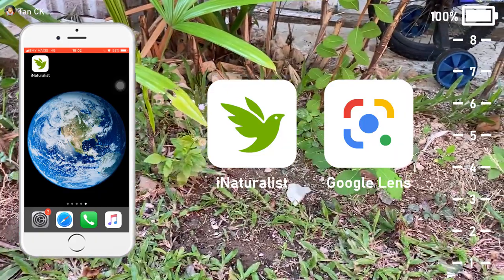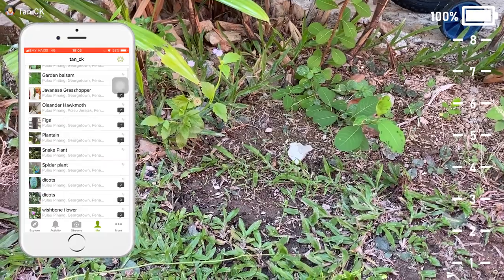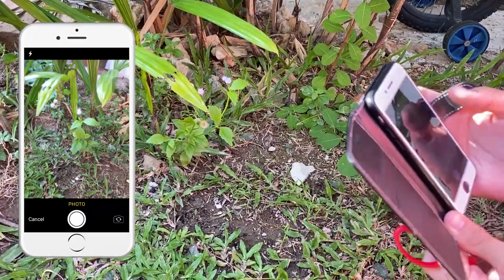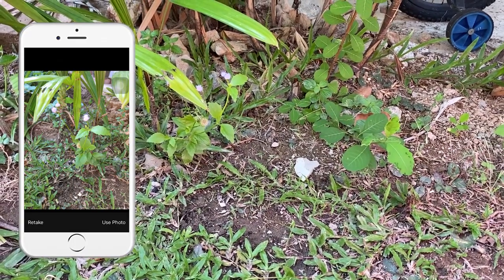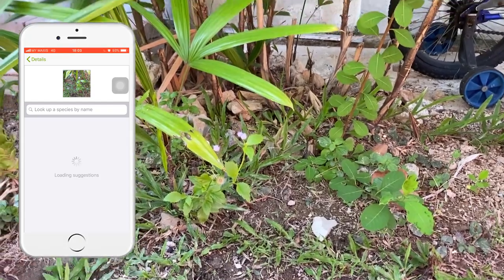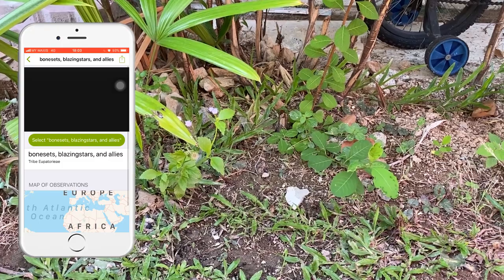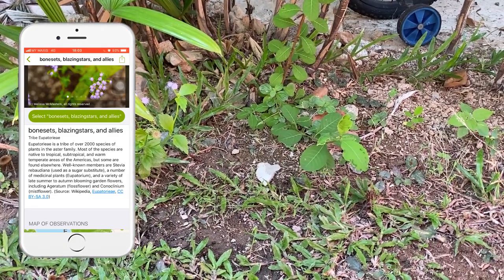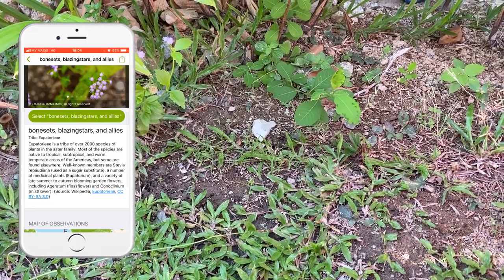HERBARIUM TUTORIAL (HACKS)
Special quick formula to create a simple and neat HERBARIUM, as decoration, or even school project!
Thanks!

CONTENTS
0:21 - PLANT COLLECTION
2:35 - COMPRESSION
5:49 - LABELLING

- iOS Device (tap the lens icon)